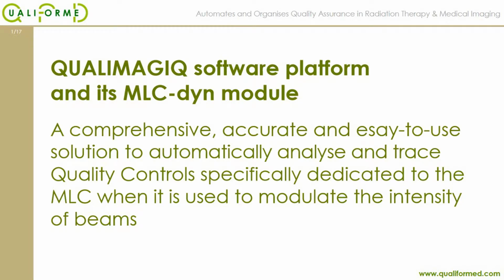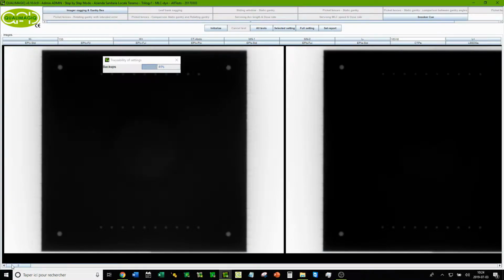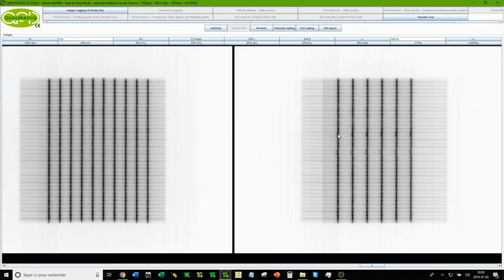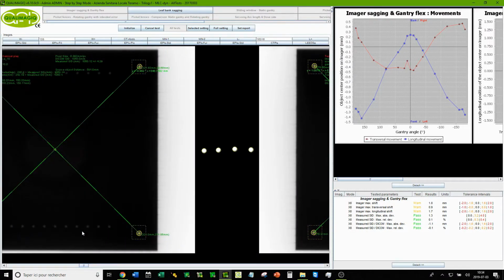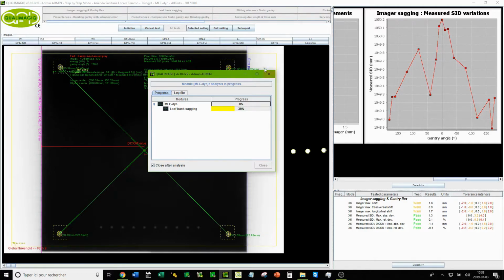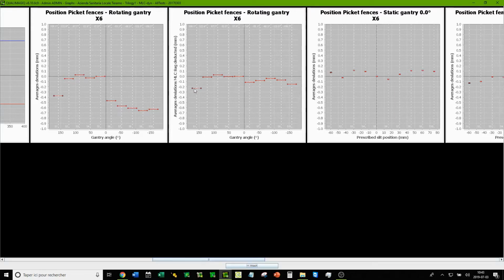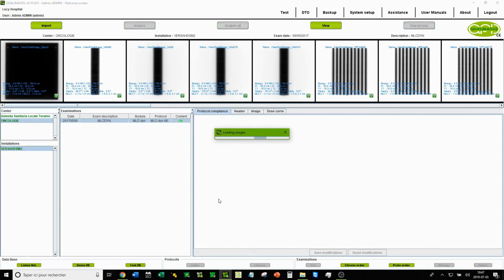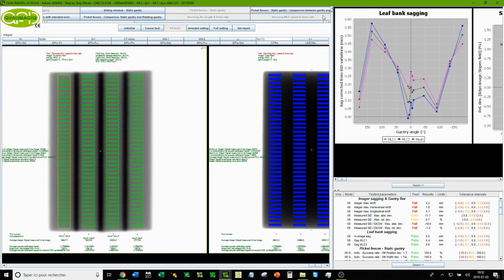QUALIMAGIQ and its MLCdyn module automate the QA of the MLC used in IRMT or VMAT mode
A comprehensive and accurate software solution to automate MLC QA when the MLC is used to modulate the beam intensity with (VMAT) or without (IMRT) simultaneous gantry rotation.

The more accurate, comprehensive and customizable machine QA software, yet with a crystal clear workflow (only 3 mouse clicks to do all you need!).